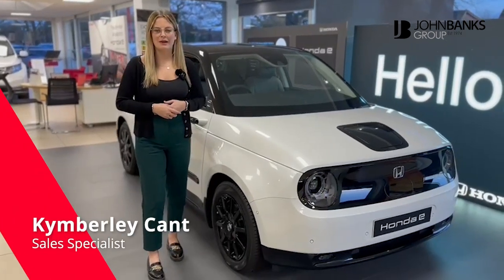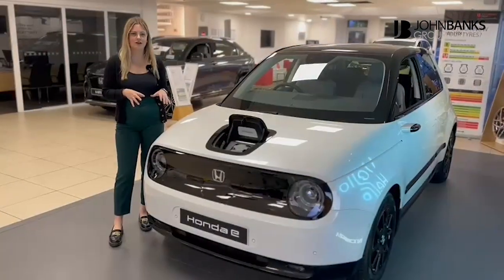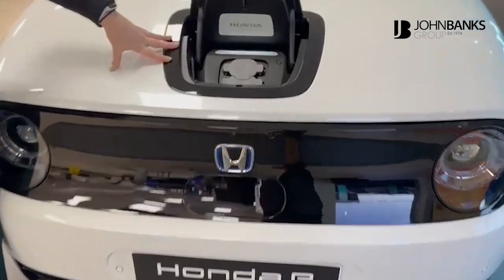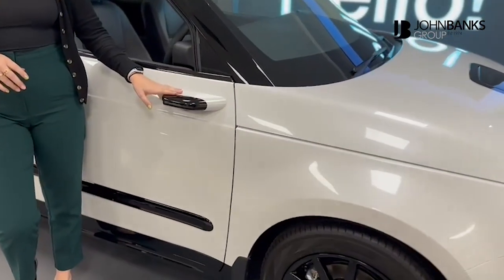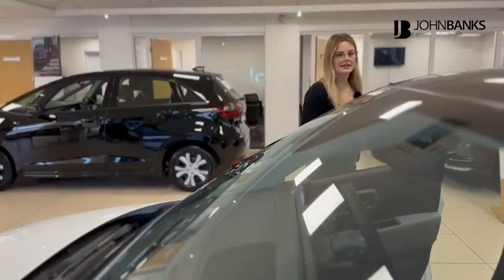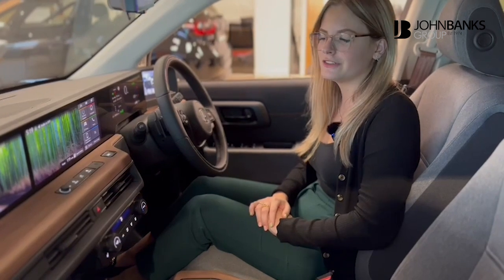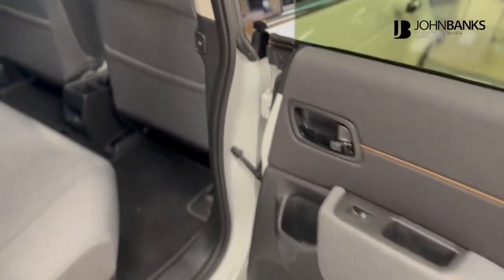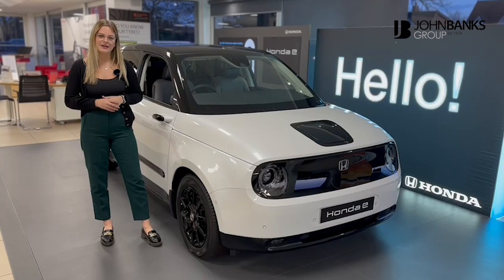Honda e 2023 | Camera Wing Mirrors Electric City Car